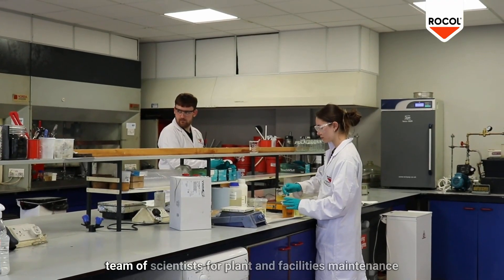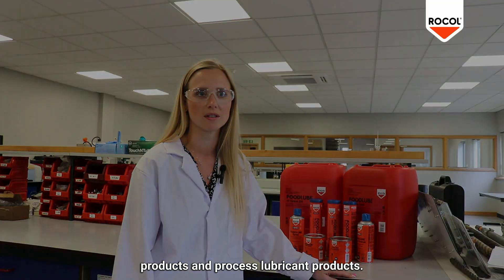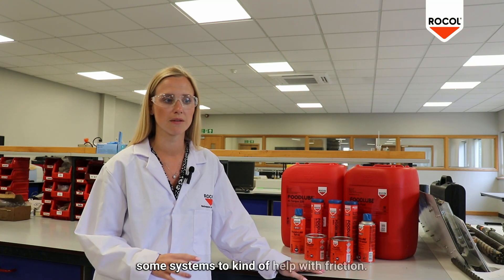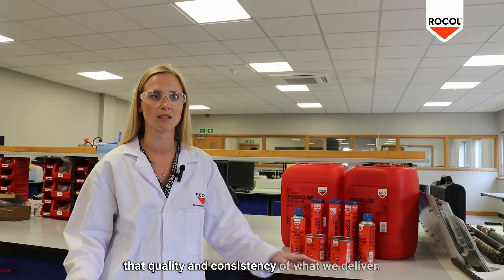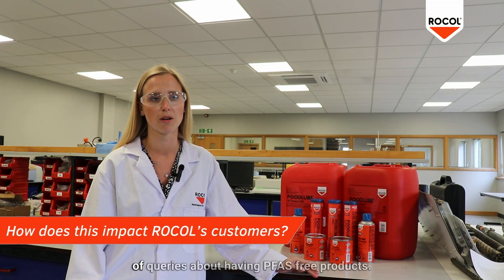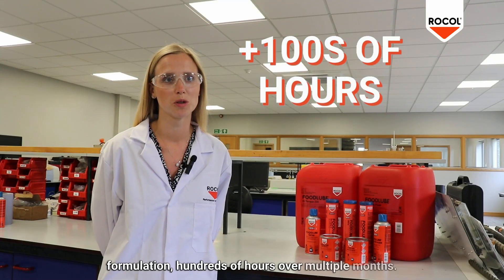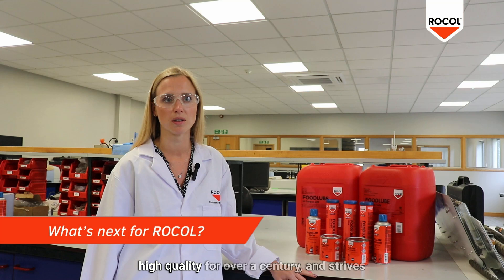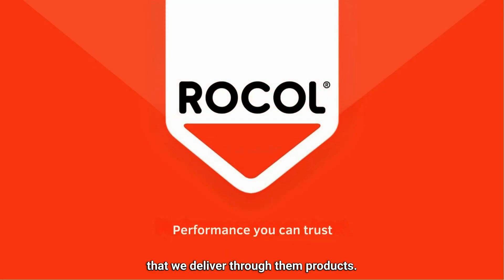Inside ROCOL: PFAS-Free Lubricants with Senior Scientist Jess Baker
Join us as we interview Jess Baker, our Senior Scientist here at ROCOL.

In this video, Jess dives into the world of PFAS chemicals and their role in industrial lubricants. Jess explains what PFAS are, their history, and why ROCOL made the ground breaking decision to go PFAS free in their FOODLUBE range.

Discover the environmental impact of PFAS and how ROCOL is pioneering sustainable manufacturing by eliminating these chemicals from their products. Learn about ROCOL’s next big step - wanting to achieve PFAS free formulations across their entire product range.